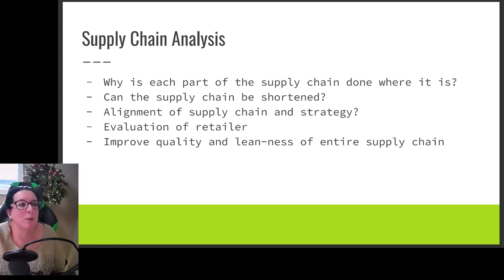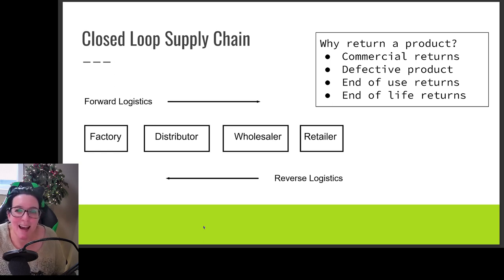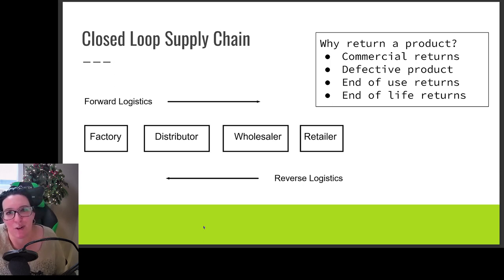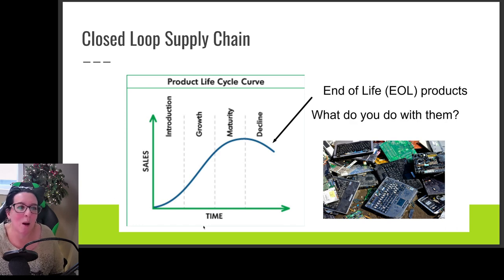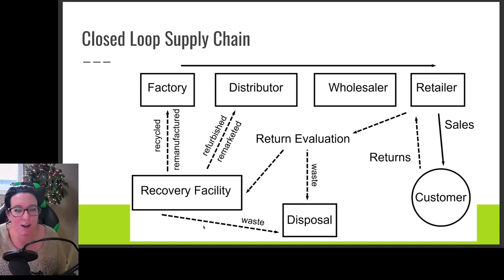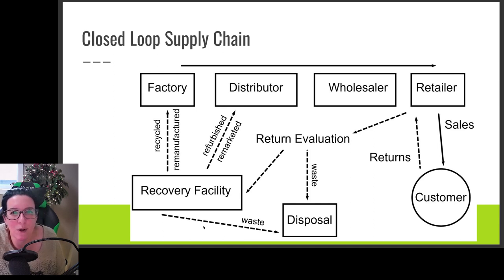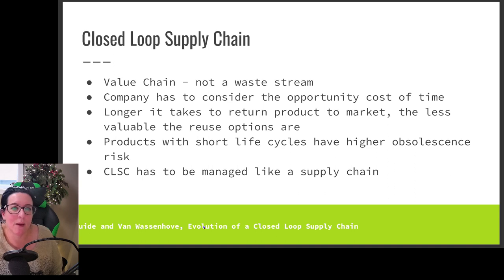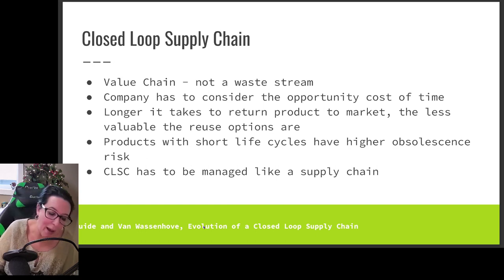Closed Loop Supply Chain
Once an organization improves its quality and reduces it's waste, then further efficiency and effectiveness must be achieved by improving the supply chain. In this video we explore closed loop supply chains to manage the flow of product back through the supply chain as product is diverted from the landfill.